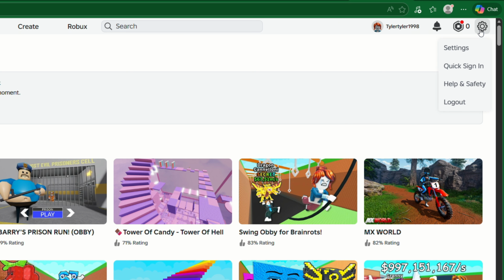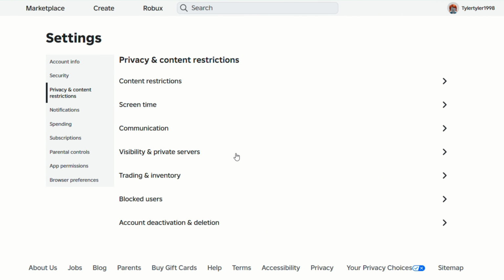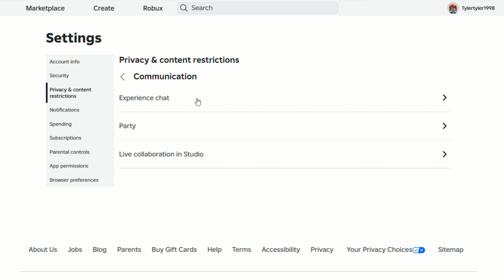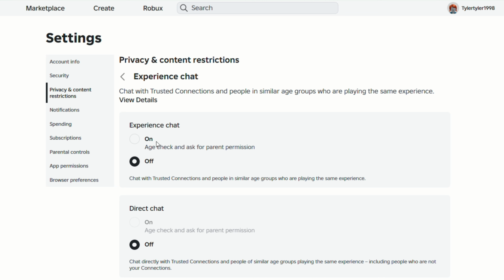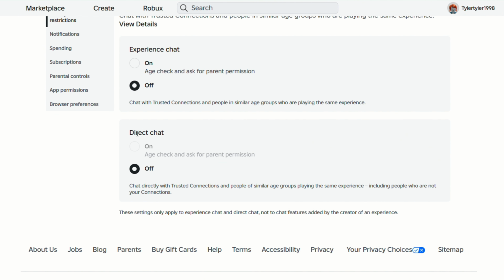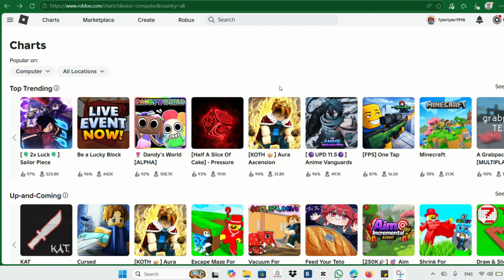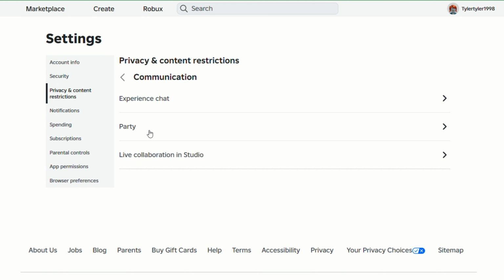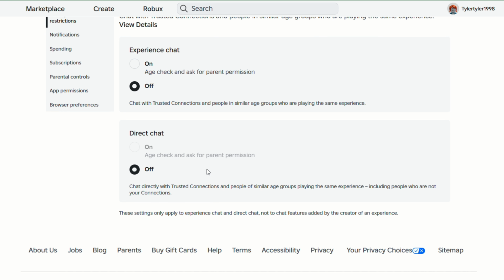How To Turn Off Voice Chat On Roblox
Learn how to turn off voice chat on Roblox step by step and control your in-game communication.
If Roblox voice chat won’t turn off or you want to disable VC completely, this guide shows exactly how.

This step-by-step tutorial covers disabling Roblox voice chat on PC, Android, and iPhone.

📌 What you’ll learn:
• Disable voice chat in Roblox settings
• Turn off microphone permissions
• Fix voice chat not turning off
• Manage Roblox privacy and audio settings